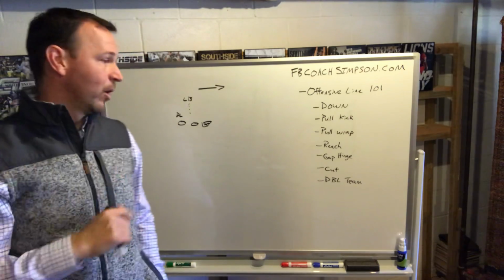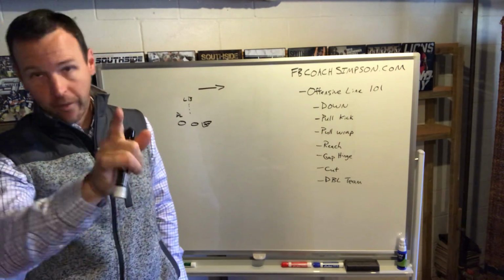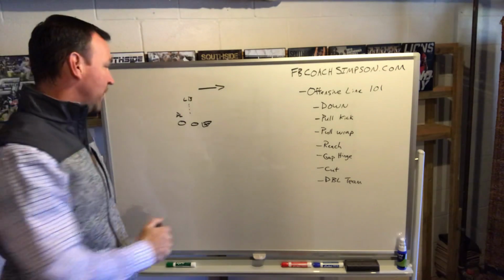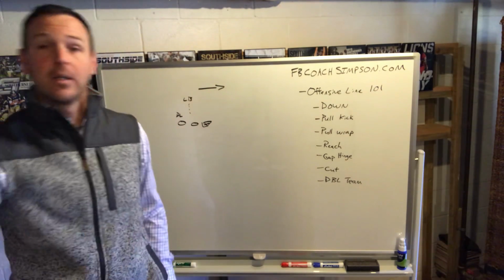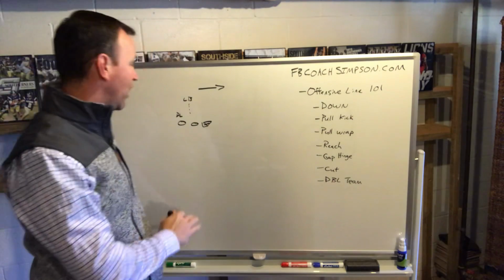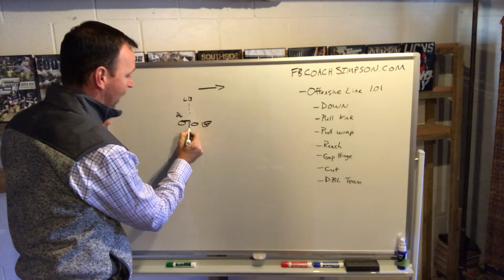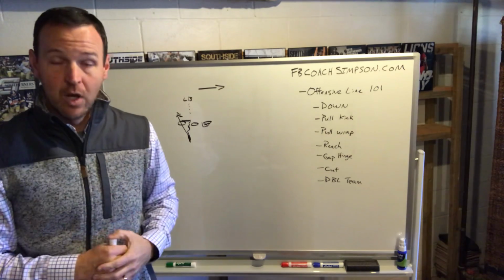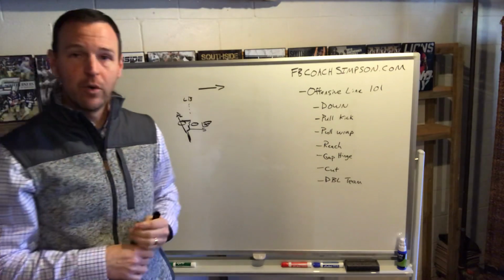Offensive Line 101: Gap-hinge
Offensive Line Play - More here: FBCoachSimpson.com/downloads

Coach Simpson is currently the Head Football Coach Searcy High School, the a 6A school in Arkansas. He accepted the job at Searcy in June of 2020.  Before Searcy, he was the Head Football Coach at Southside Charter.  Taking over a program that had won eight games in five seasons and had been on a 20+ game losing streak, Simpson has led Southside to the playoffs for four-consecutive seasons and won two conference titles in the past three seasons. For his efforts, he was named 4A-2 Conference Coach of the Year (2017), named to the as a finalist for Hooten's Coach of the Year (2017) and has been the All-Star Nominee for the 4A-2 (2016 and 2019). He was also selected to coach in the 1st FCA Texas-Arkansas All-Star Showdown (2020).

Coach Simpson wrote his first book in 2019.  He has since released 4 other books. Find A Way: What I Wish I'd Known When I Became A Head Football Coach, has already been a best seller on Amazon in several categories and Coaching Football Like A Basketball Coach was also a best seller.